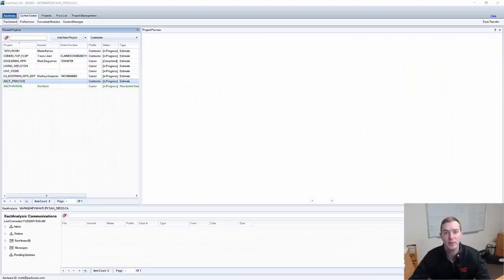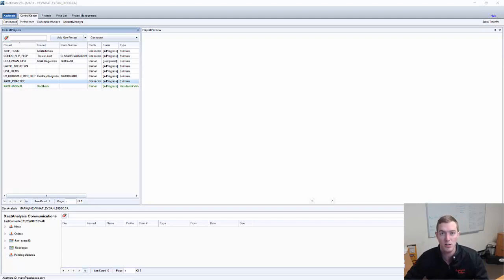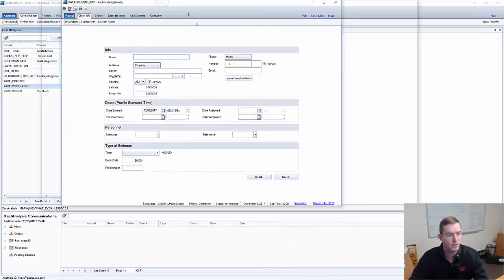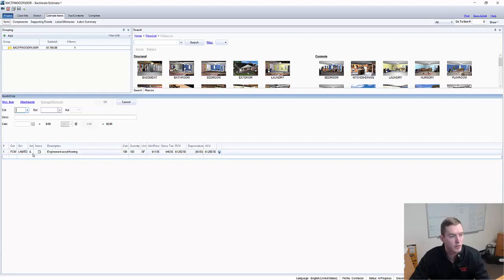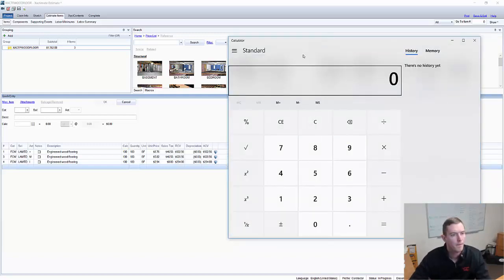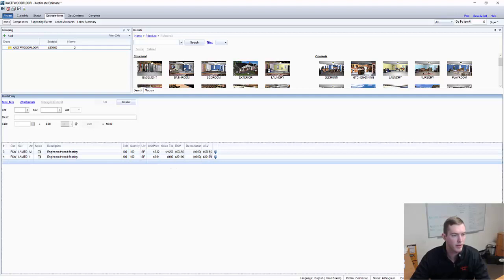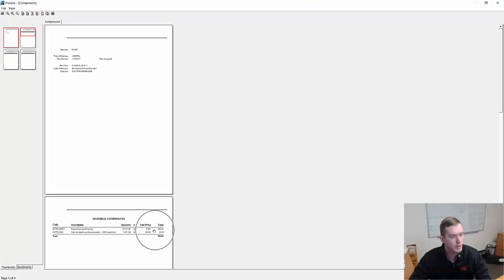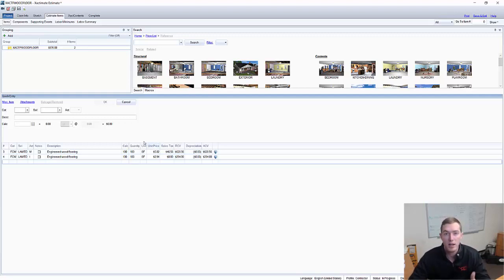Xact Hacks | Customer Material Budget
In this episode of Xact Hacks, Harrison shows you how to present a material budget to your customer/policyholder.

WRITTEN EXPLANATION:
Instead of using the "+" Activity code for replacement, split the line item into two with different Activity codes - one with M (material only), one with I (install only). But that's not all! Now go into Components or generate a Components Report. The cost associated with just the material (say wood flooring) will be in that report. Present your customer with that number and explain how install labor and other materials are broken down in the rest of the report.